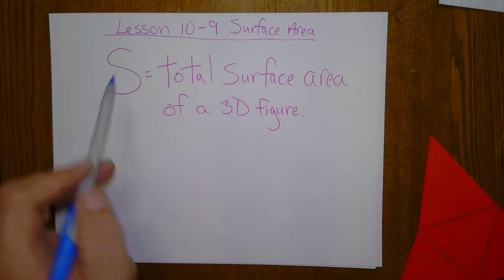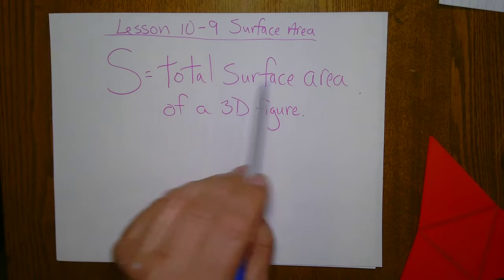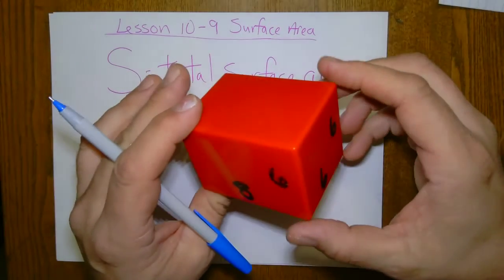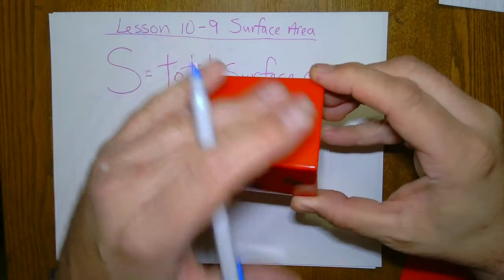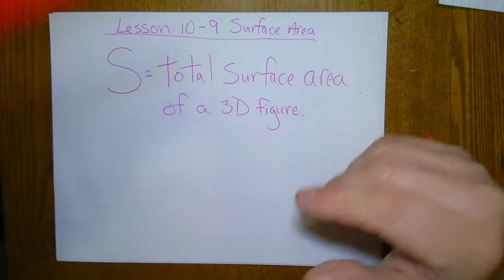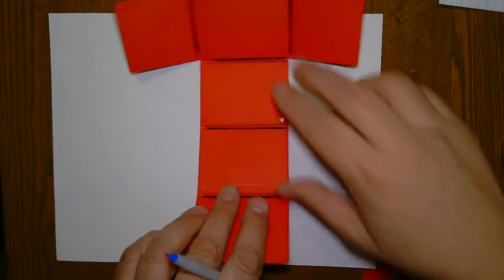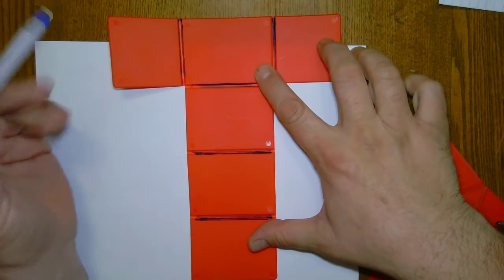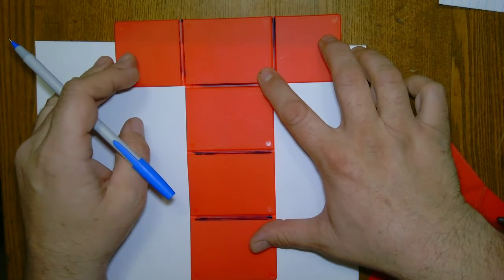Holt Lesson 10-9 Surface Area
I teach you how to add up total surface area of a 3D figure using the "net" method.